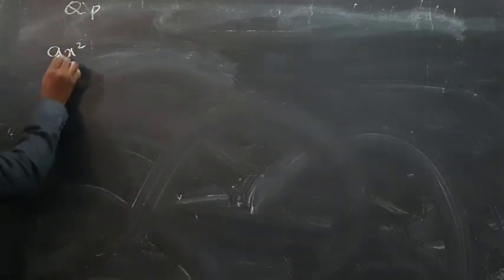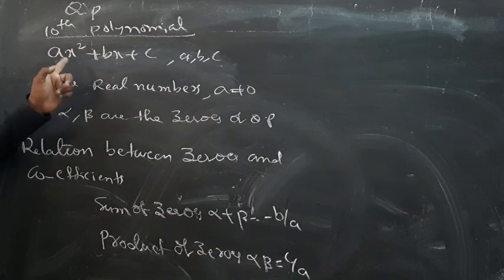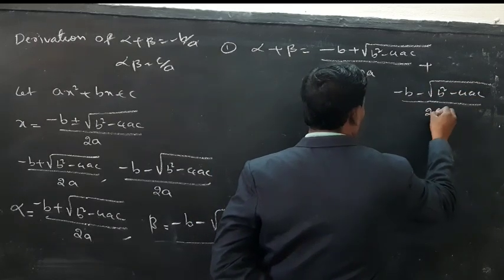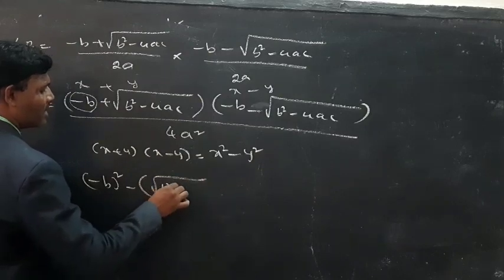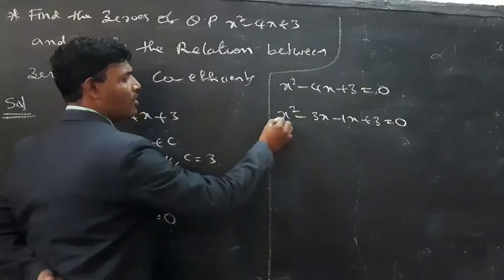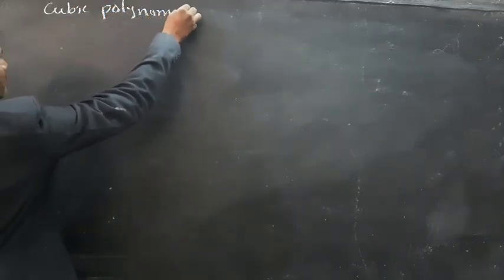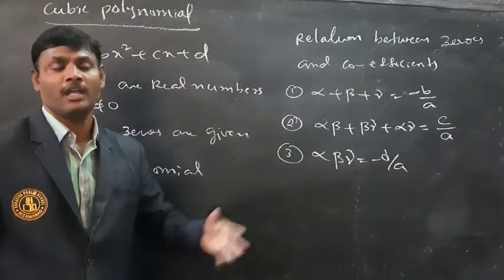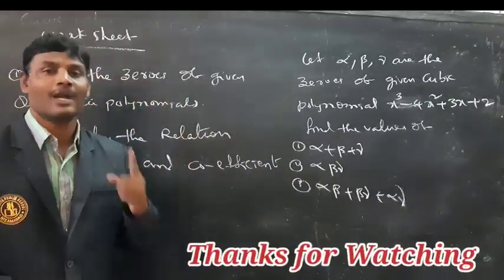POLYNOMIALS | CLASS 10 | KAKATIYA PUBLIC SCHOOL NZB | JAGDEESH SIR